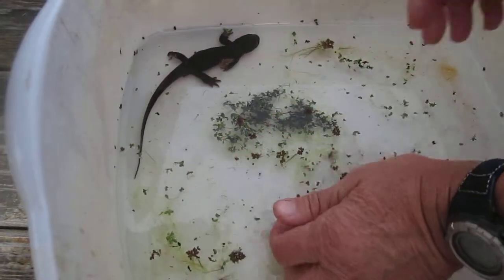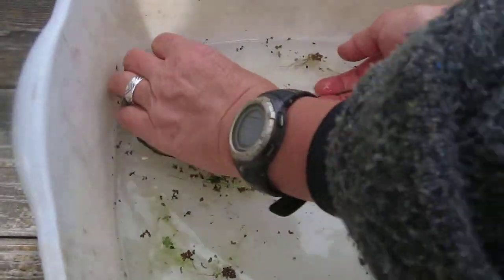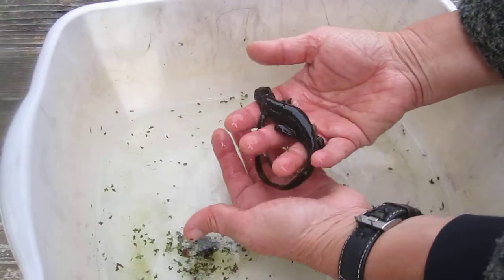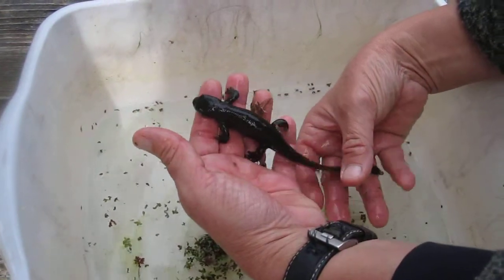Newt catching in West Marin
Audubon Canyon Ranch resident biologist Gwen Heistand talks about a female newt she caught at the Martin Griffin Preserve pond. Newt catching is a popular activity for kids at the preserve.